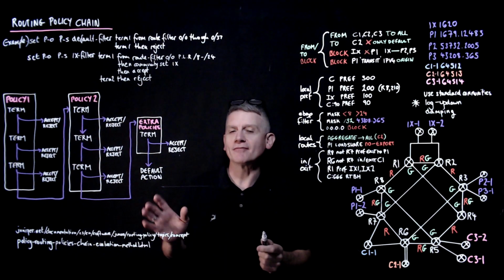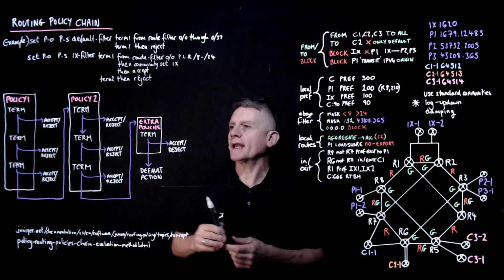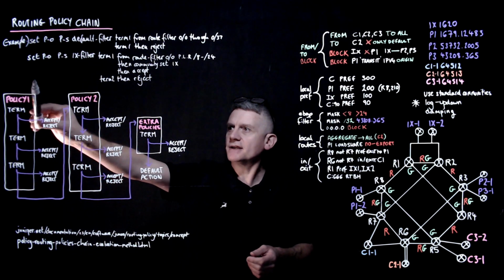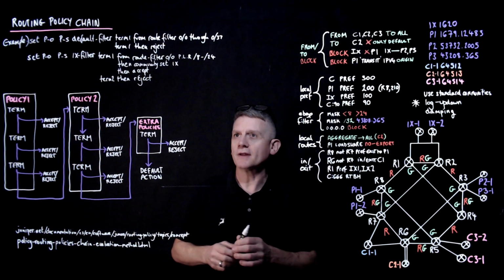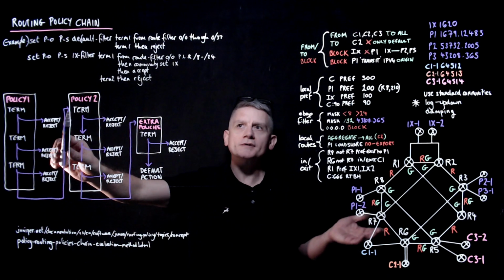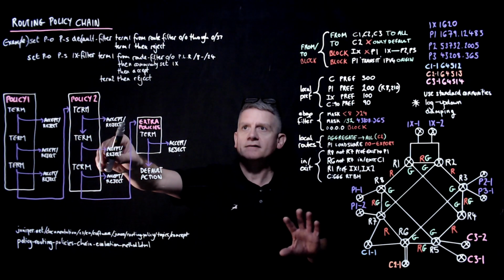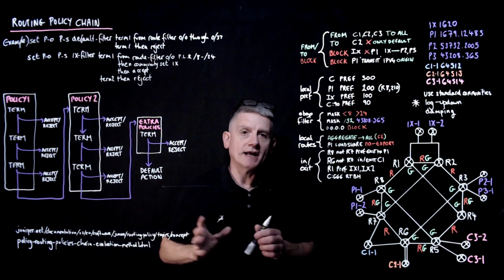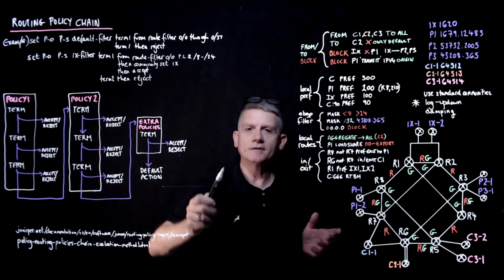JNCIE CH3 EBGP Policy 2 Routing Policy Chain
Juniper JNCIE Primer CH3 EBGP Policy 2 Routing Policy Chain